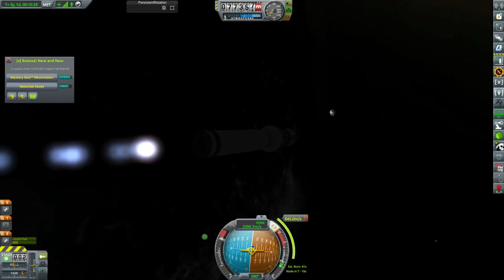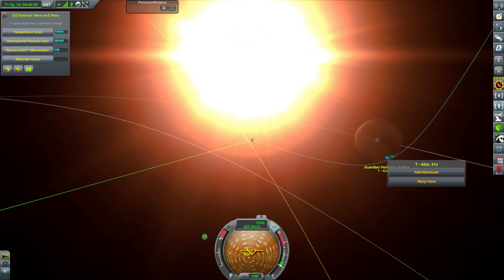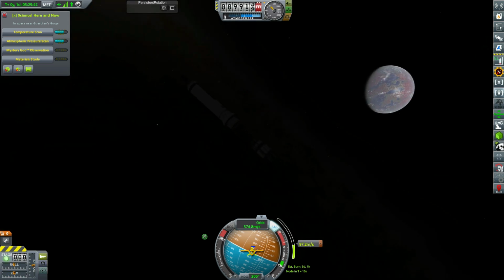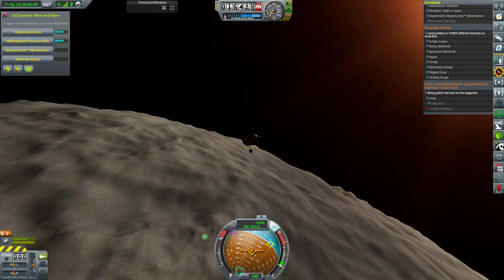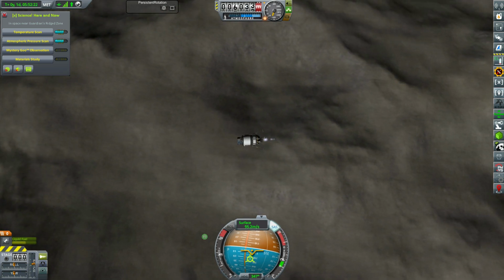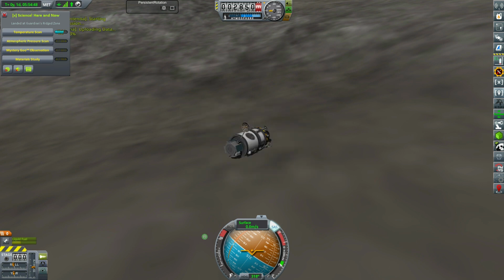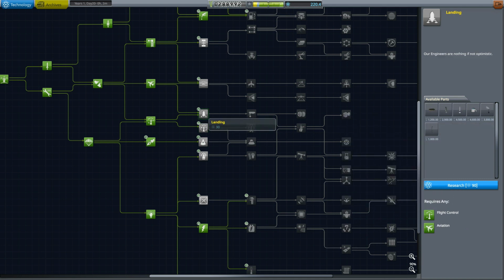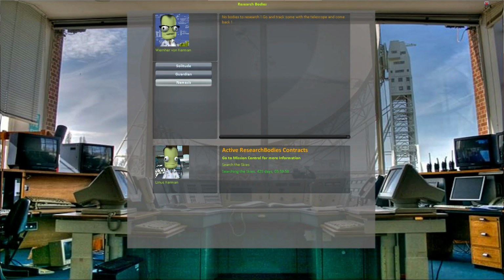KSP Endurance #6 : Double Trouble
After exploring Nemesis we begin sending probes to its sister moon, Guardian.

Kerbol is dying. Thousands of years after first venturing into space, Kerbalkind finds itself on the brink of extinction. On a newly terraformed Duna, it rests on the shoulders of a single space agency to reach for the stars once more and find a new home.

Endurance is a career mode series set in the After Kerbal planet overhaul. The aim is to rediscover the methods of space exploration and develop the necessary technology to explore and colonise a new star system.

Mods:
After Kerbin
Kerbal Alarm Clock
Interstellar Extended
Strategia
Scatterer
B9 Aerospace Extended
KW Rocketry
Kerbal Launch Failure
Research Bodies
Tarsier Space Technologies
Science! Here and now
USI Life Support
USI Kolonization
Flight Manager for Reusable Stages
Extra-planetary Launchpads
Crowdsourced Science
DeepFreeze
Contract Configurator